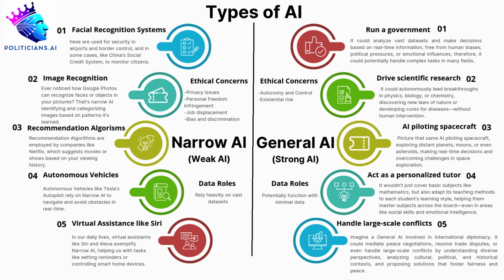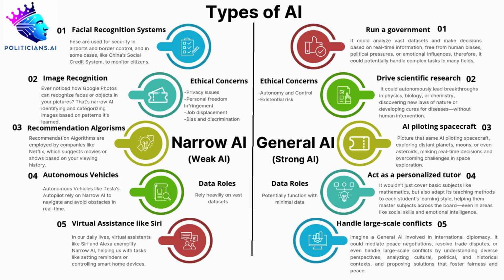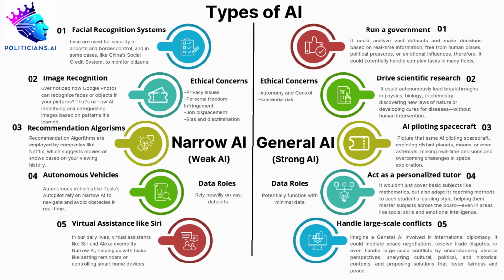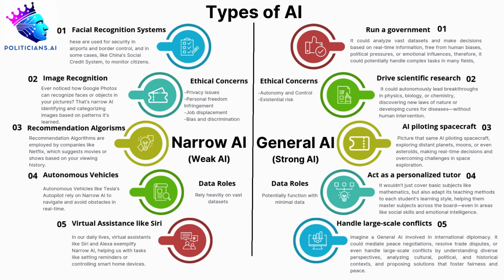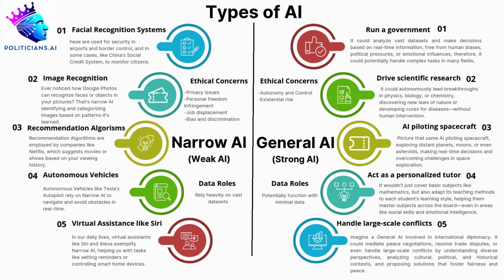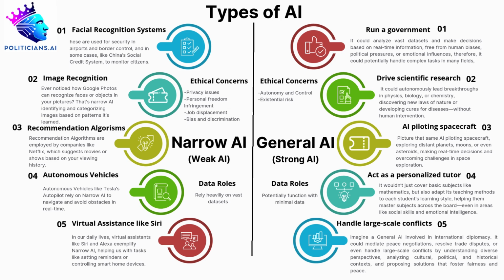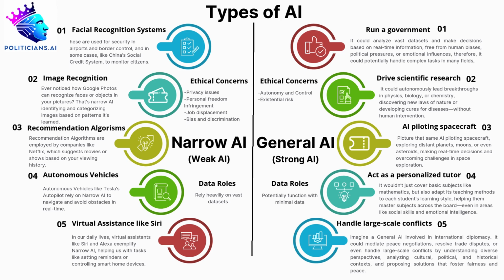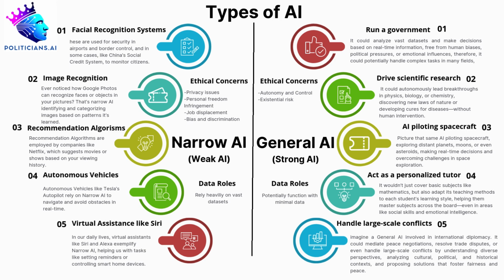Types of AI : Narrow AI and General AI